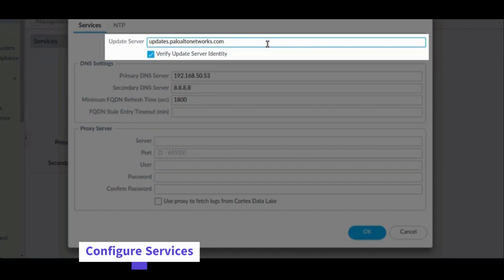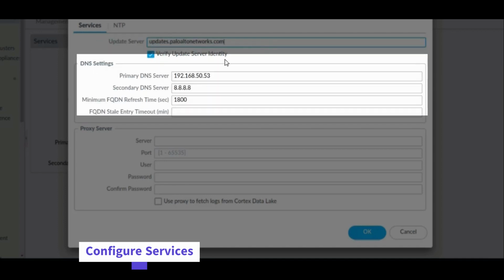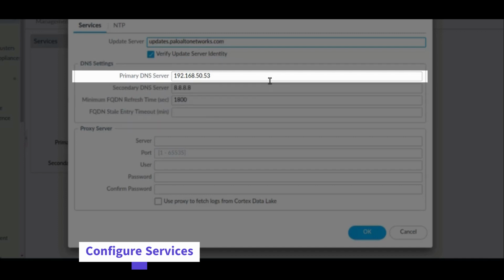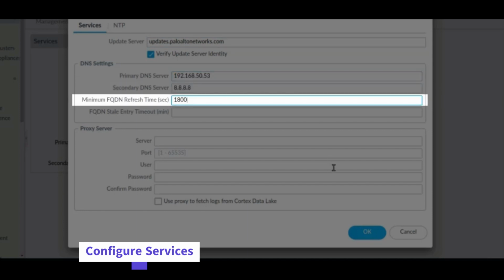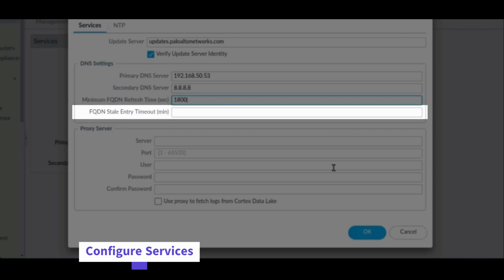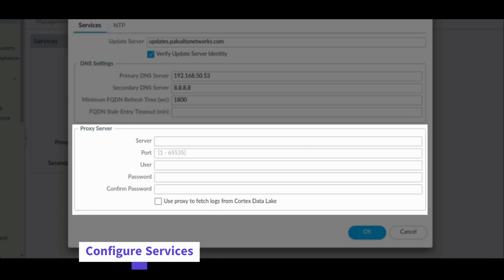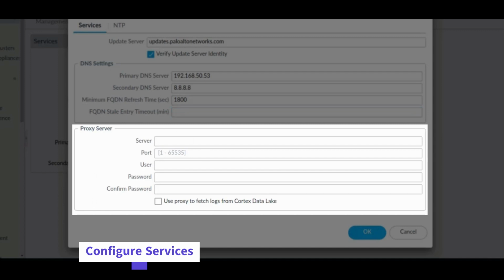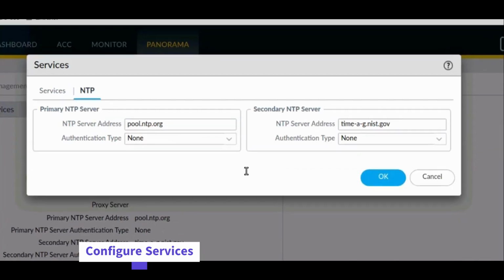3 Configure Services